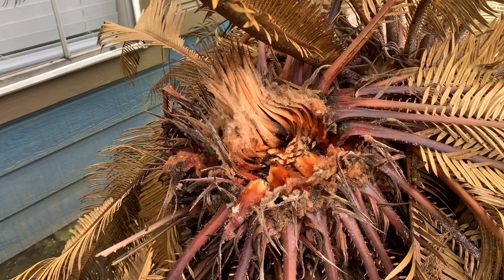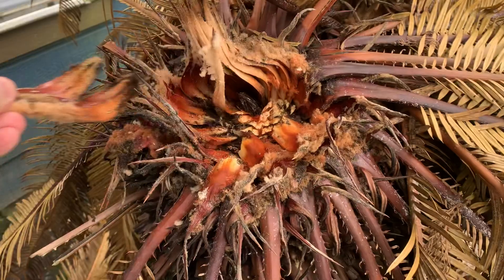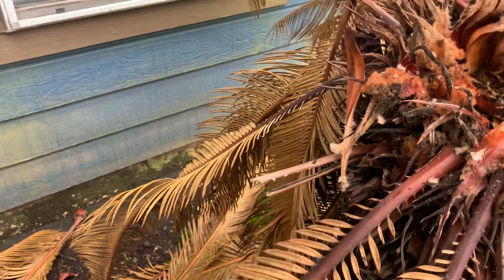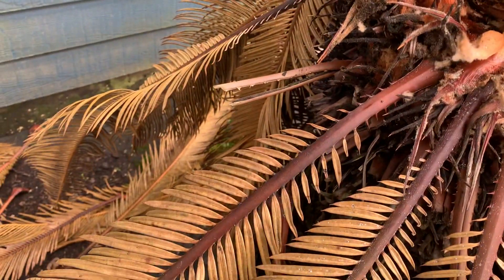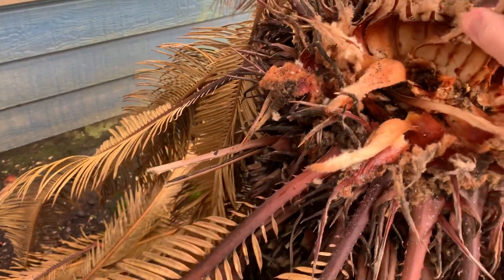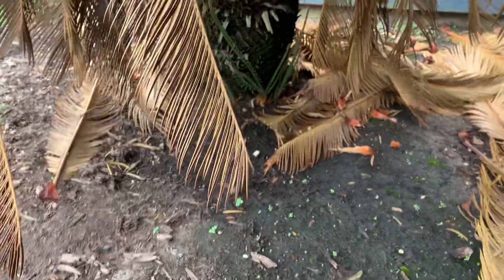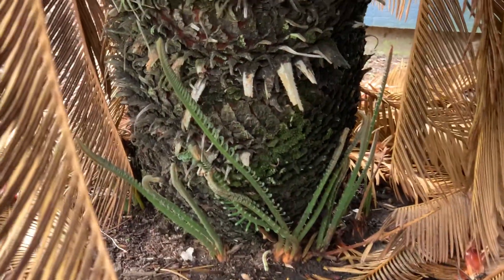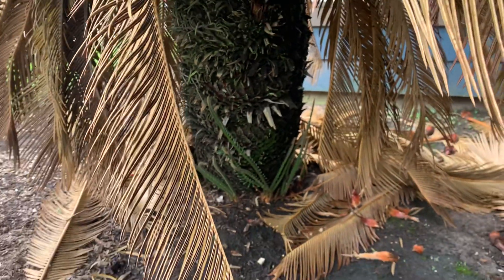Freeze Assessment Texas - Dead/Die-back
Artistry, Refinement & Grace/ Pleased to share our horticultural & arborist expertise assessing freeze damaged plantings (2021) in Texas. • Initial phase is researching & assessing which species are likely to recover.
This Sago Palm has rot in the growing tip or epicormic meristem from the deep freeze. Rot connotes plant has die-back or is dead completely. It is very likely the plant has been killed to the ground from the deep freeze.
It is quite possible new growth will emerge from the base of the plant or the roots.
The Sago Palm is a non-native species.

The native to Texas species & to adjacent regions have faired better, with little or no freeze damage, such as the Sabal Palms & the Washingtonia Palms.

King Garden is recognized for landscape restoration, design, arboriculture, education and fine pruning.